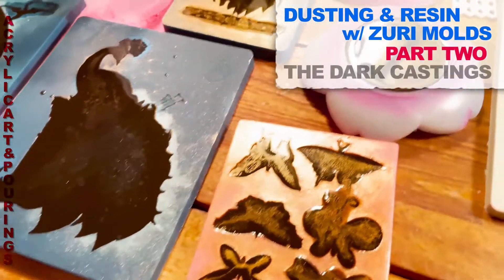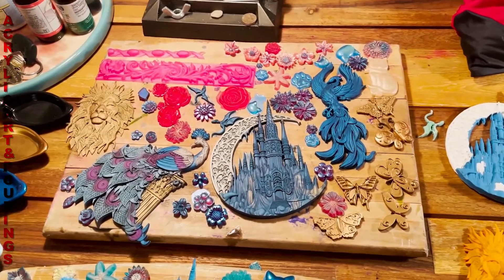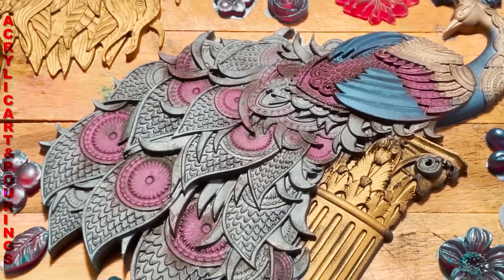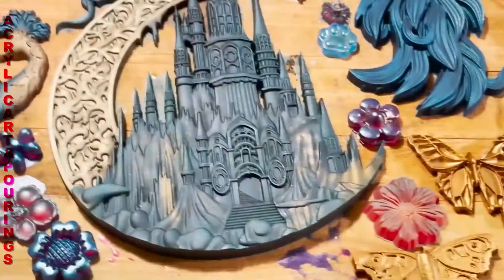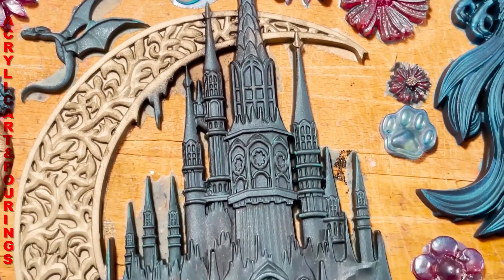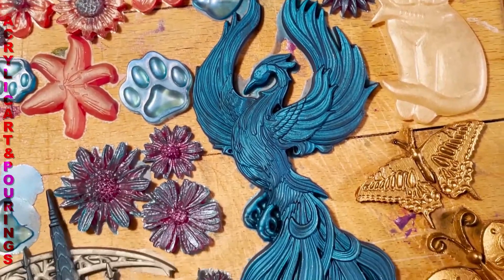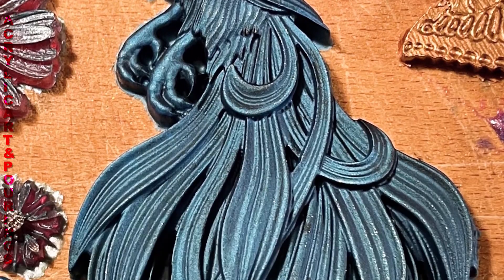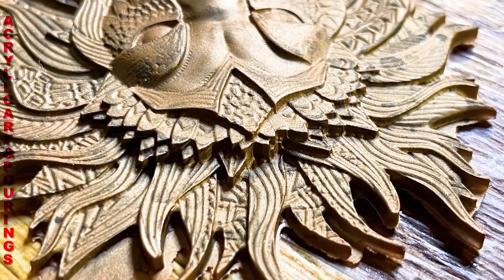DUSTING AND RESIN ZURI MOLD PART TWO: THE DARK CASTINGS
This is part two of my Zuri mold series. There is ONE more video coming in a few days.

I would LOVE to hear ALL your comments and questions. DONT BE SHY!!!

So, this stuff I used:
MICA POWDER